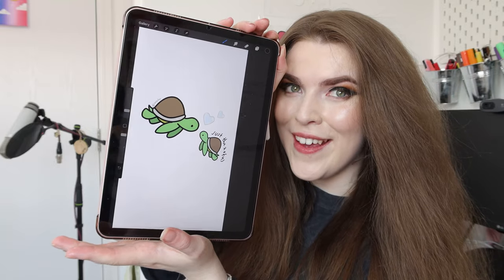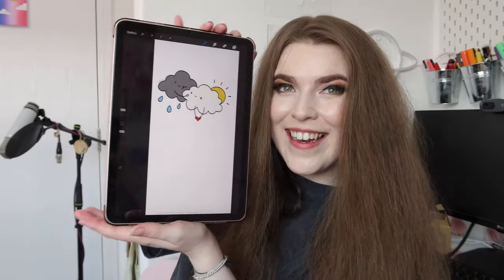STUDIO VLOG 1 ✿ packing orders and designing stickers!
- TODAY’S VIDEO -

In today's video I decided to finally do a studio vlog! If you know me from tiktok, you may already know that I have a small business... but if you're new here... surprise!

I opened my shop, PebblesbyCelyn over a year ago now and have been making and selling my art there! ]

If you liked this type of video, let me know down in the comments below and I'll do another!

- ABOUT ME -

Hey, my name’s Celyn Haf! You may know me from Tiktok for my art videos. Some of my most popular videos include ‘Painting rocks for my boyfriend’ and ‘Painting a disney keyboard’ but I do so much more too! I love painting and making random arts and crafts. But besides art I also enjoy singing, vlogging and musical theatre! Some of my favourite videos to film besides art videos are vlogs and product reviews! (I just think they’re so fun!)

I also run a little business called “Pebbles By Celyn” on Etsy where I sell rock painting and original art. My most popular products are my stickers! You guys seem to love them! (Thank YOU)

- UPLOAD SCHEDULE -

Every Friday at 5:00pm GMT

CelynHafSings